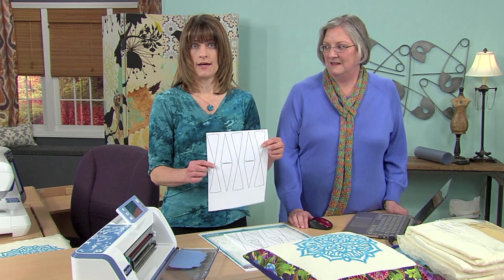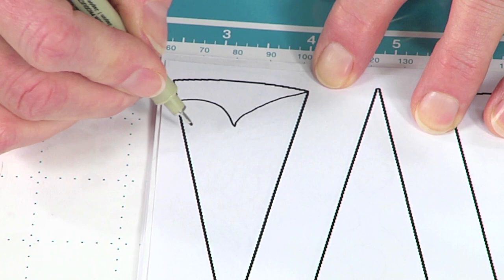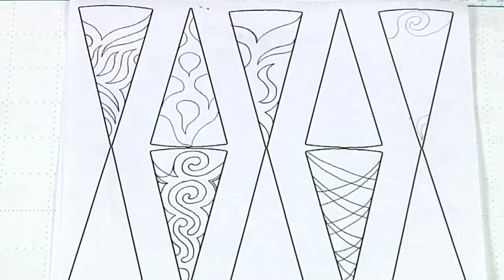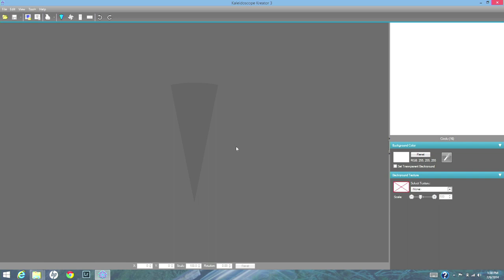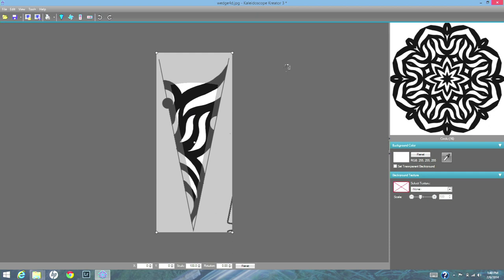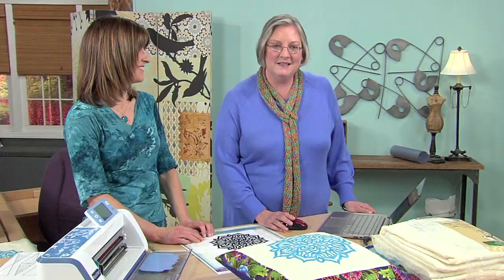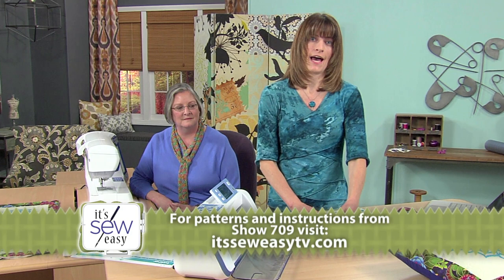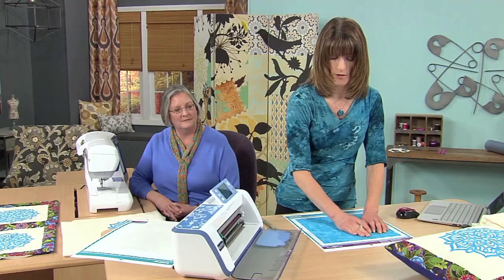Learn more about free motion quilting on It’s Sew Easy with Rebecca Kemp Brent (709-1)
Rebecca Kemp Brent has a demonstration on free motion and guided quilting to hold a kaleidoscope applique in place, plus a short discussion on fusibles and needles. She uses a Brother International Corporations’ sewing machine to stitch her project. Learn more traditional quilting principles on It’s Sew Easy.
You can find more information about the sewing machines used on It’s Sew Easy